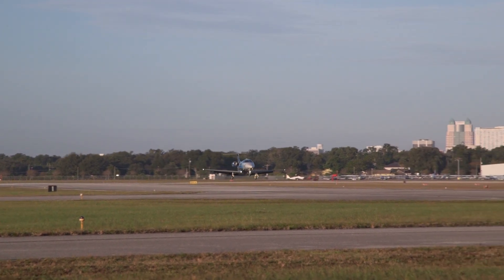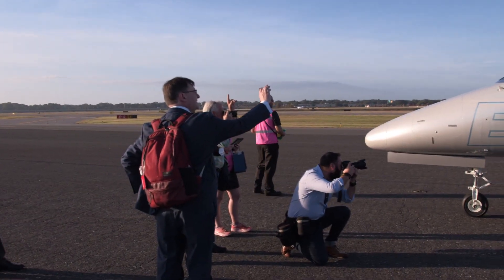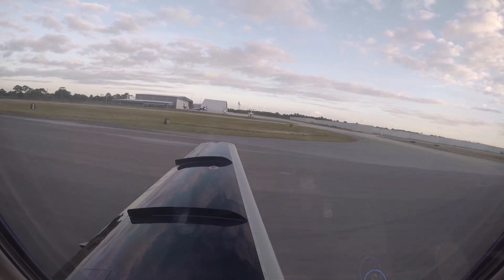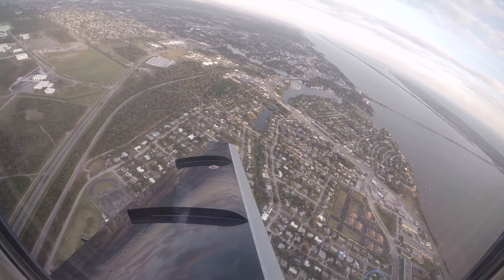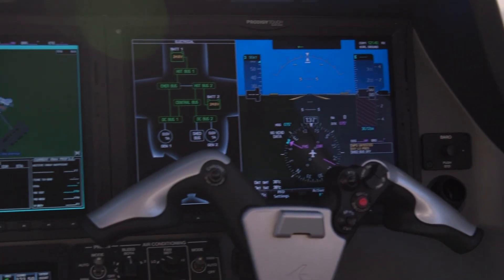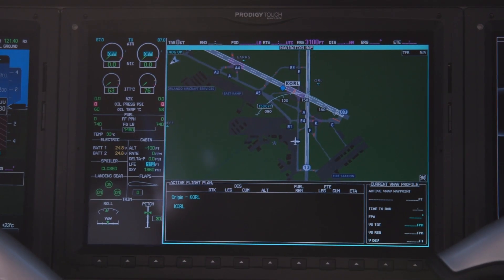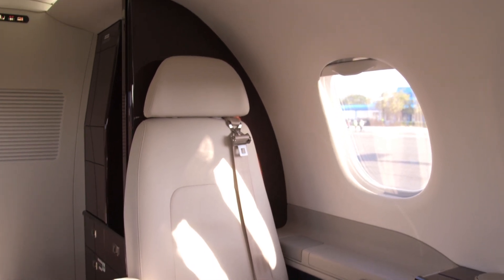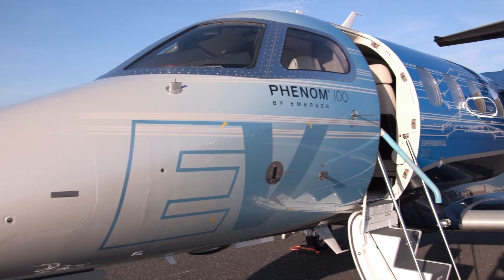Embraer’s New Phenom Gets More Power, Smarter Cockpit – AIN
In order to improve its Phenom 100’s ability to land and takeoff in hot and high conditions, Embraer has re-engined the light jet to give it more power. This has also boosted its climb rate. The cockpit also has a new look with the new Prodigy Touch avionics suite, based on Garmin’s G3000 system.